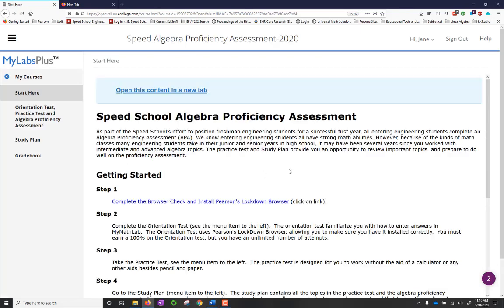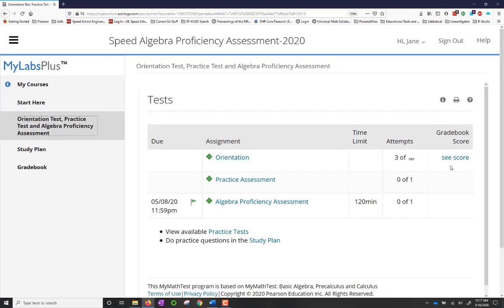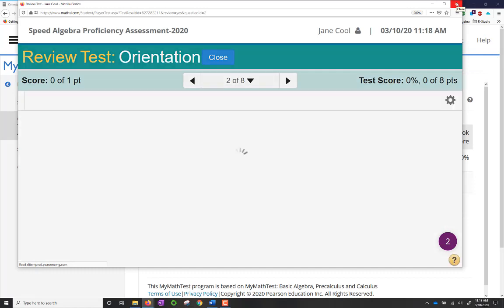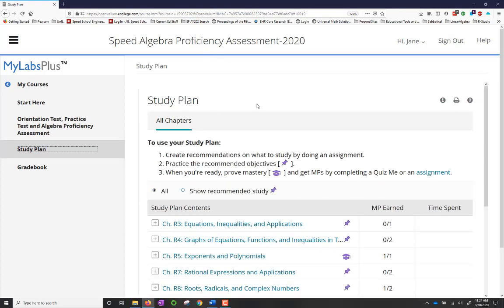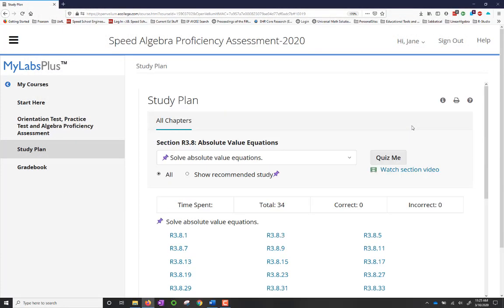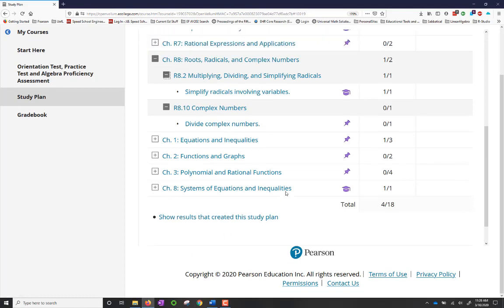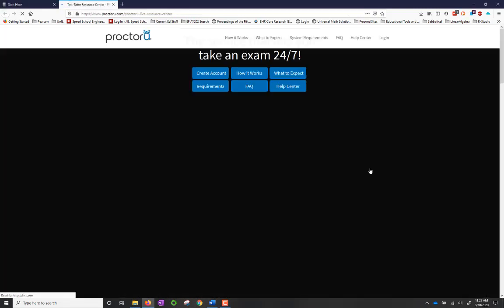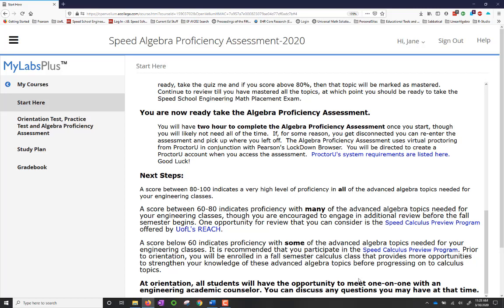APA Getting Started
This video shows students how to get started preparing to take the Algebra Proficiency Assessment.